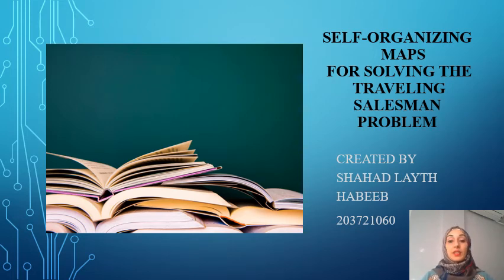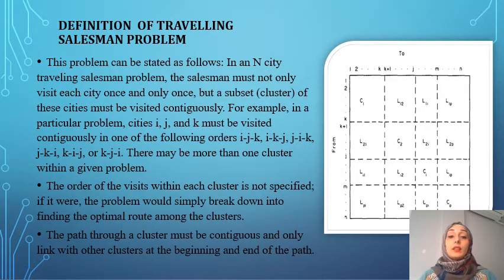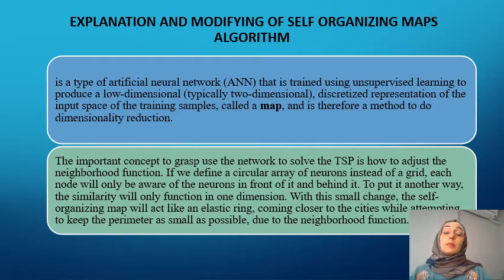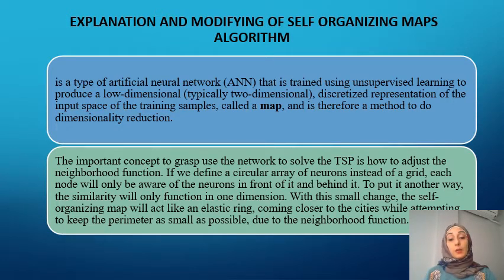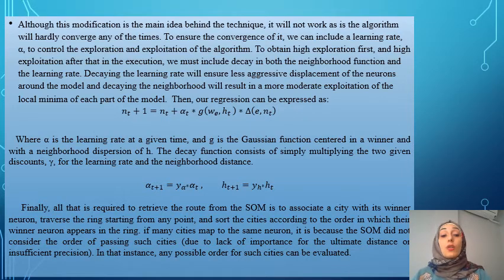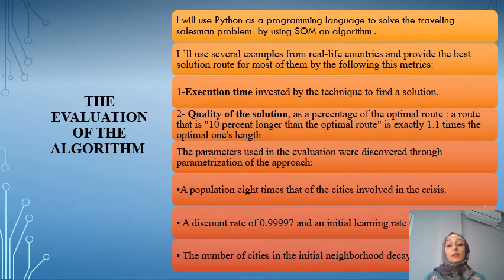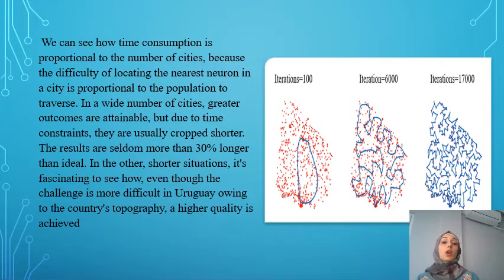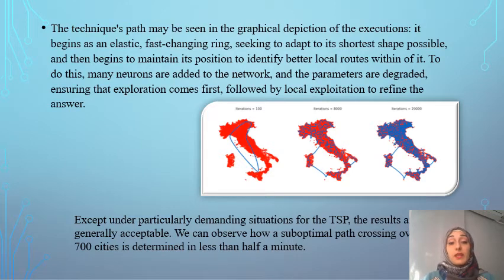Self Organizing map for solving traveling salesman problem presentation